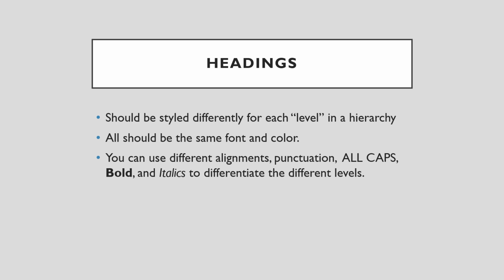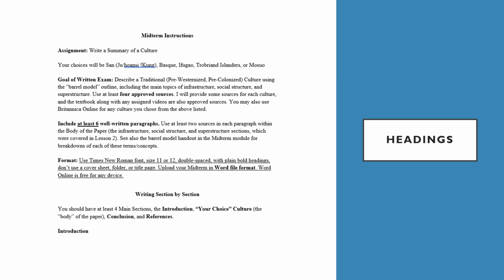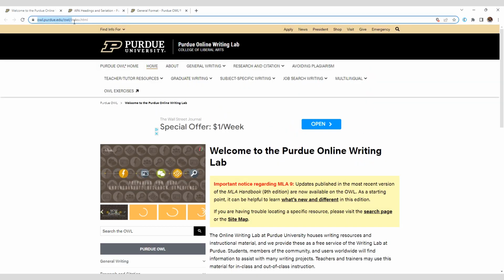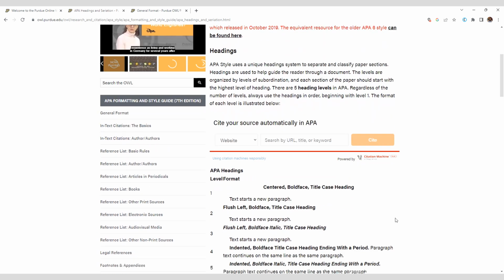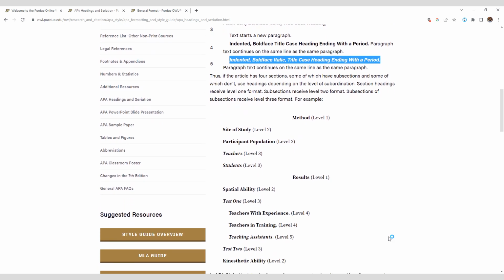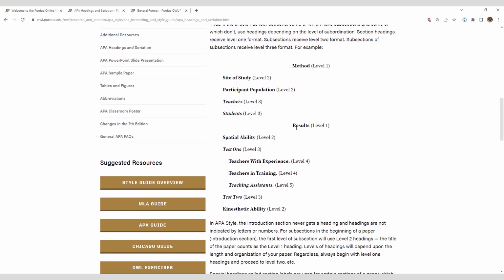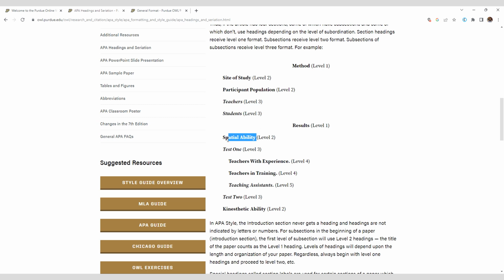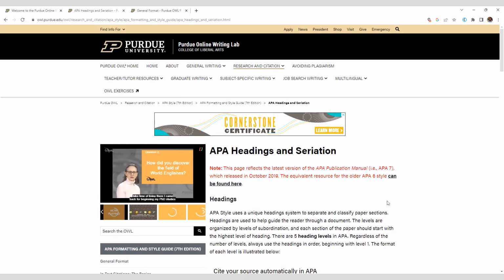WRITING TIPS: Using Headings